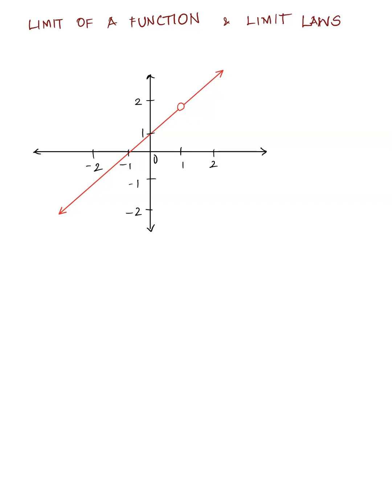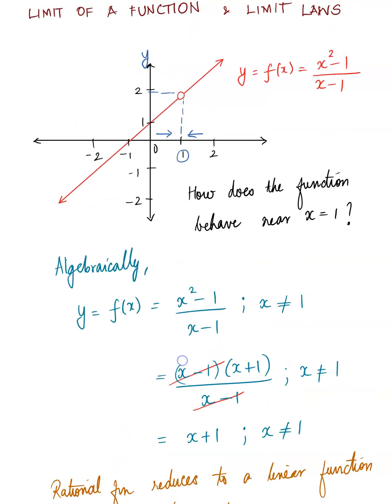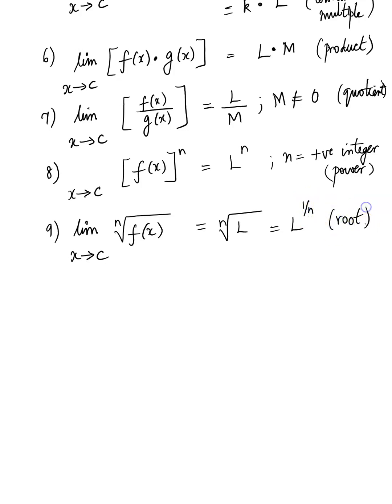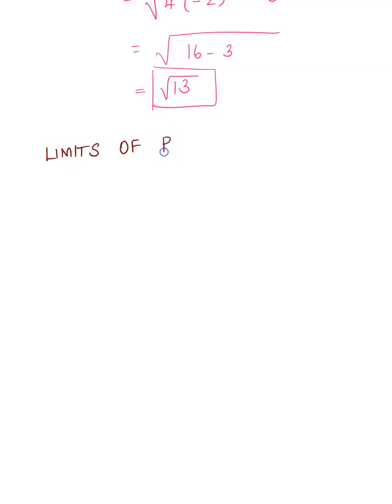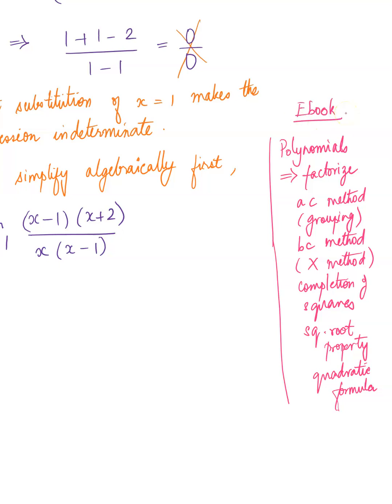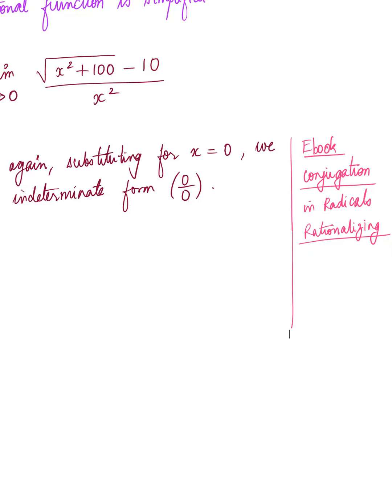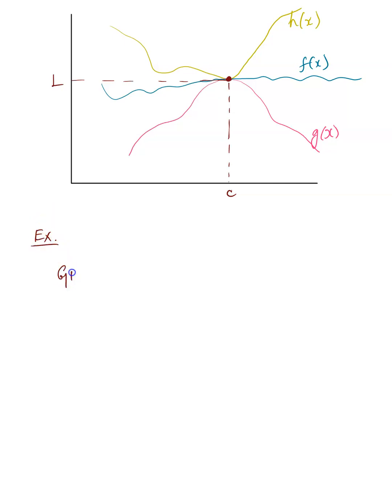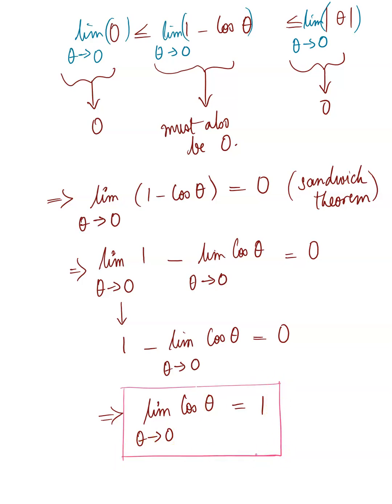MATH C2210 CH2.2 Limit of a Function and Limit Laws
Calculus 1 — Chapter 2.2: Limit of a Function and Limit Laws

In this lecture, we move beyond the basic idea of change to formally define the limit of a function. We explore how to predict the behavior of a graph as it approaches a specific point, even when that point is undefined or contains a hole. The session details the fundamental limit laws—including sum, product, and quotient rules—and demonstrates algebraic techniques like factorization and conjugates to resolve tricky situations where a direct calculation results in zero over zero. We conclude with an introduction to the Squeeze Theorem for handling complex trigonometric expressions.

CHAPTERS
0:00 Introduction: Limit of a Function and Limit Laws
1:15 Analytical Approach: Behavior Near a Specific Point
4:23 Identifying and Interpreting Holes in a Graph
8:15 Why Undefined Points Matter in Calculus
13:37 The Concept of Pushing Limits Toward a Value
17:25 Introduction to the Fundamental Limit Laws
20:14 The Constant and Identity Function Rules
22:57 Sum, Difference, and Constant Multiple Laws
31:45 Applying the Quotient and Power Laws
35:23 Handling Roots and Radical Expressions
37:38 Shortcuts for Polynomials and Rational Functions
46:18 The Indeterminate Form: Handling Zero Over Zero
50:39 Algebraic Remediation: Factorization and Common Factors
1:02:16 Using Conjugates to Simplify Radical Expressions
1:11:52 The Squeeze (Sandwich) Theorem Explained
1:28:01 Conclusion and Homework Advice

⏸️ 13:37 — Pushing Limits: Why is it useful to know what value a function is "pointing to" even if the function itself is undefined at that exact spot?
⏸️ 37:38 — Direct Substitution: Under what specific conditions can you simply plug a number into a function to find its limit without doing extra algebra?
⏸️ 46:18 — Indeterminate Forms: If your initial calculation results in zero divided by zero, why is this considered a "starting point" for more work rather than a final answer?
⏸️ 1:11:52 — The Squeeze Theorem: In your own words, how does "sandwiching" a complicated function between two simpler ones help us find a limit that was previously unknown?